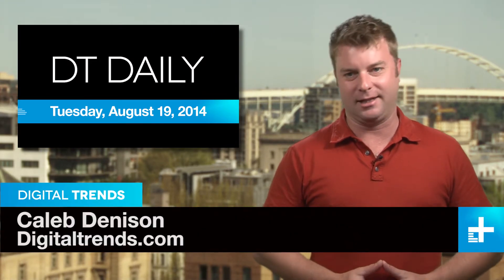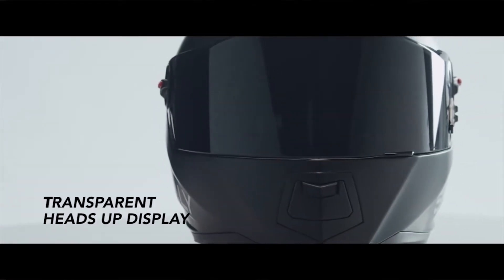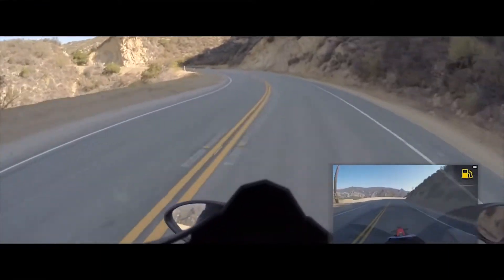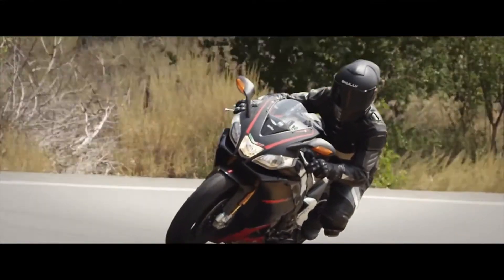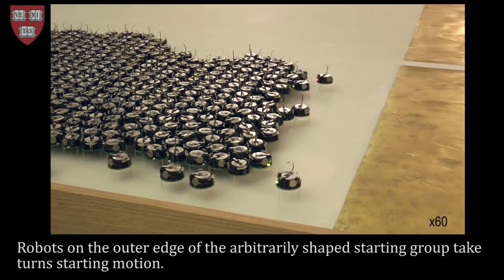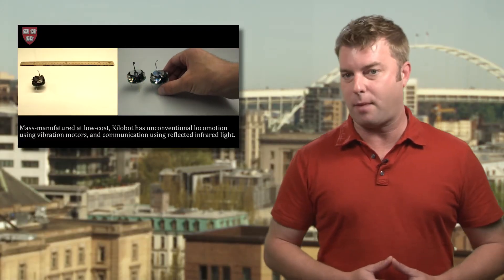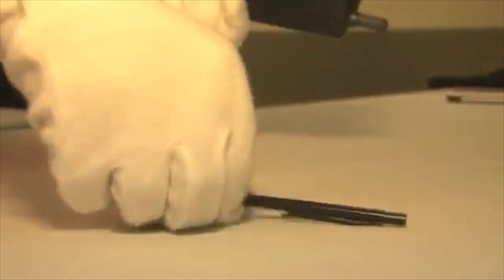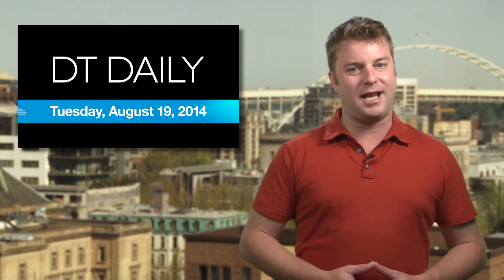Skully AR-1 smart helmet, 1000 robots swarm like ants, IBM Simon on display - DT Daily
If you’re still drooling over Google Glass, take a look at some headgear that doesn’t make you look like a dweeb. The Skully AR-1 is a fully-functional motorcycle helmet that just so happens to have some Terminator tech hardwired into it. It’s outfitted with an integrated heads-up display that can project navigational information right up in your visor. No more planning your route or pulling over to get directions – you can just pop on your helmet, fire up your bike, and ride to your destination. It’s also outfitted with a 180-degree rear-view camera that quite literally watches your back while you ride. It’s got an E-tint vizor, pairs with a  smartphone for internet access, and it’s open source so developers can create their own apps. With all the hype around the Skully, its indegogo campaign shot way past it’s funding goal, and you can reserve one for 1400 bucks.

The next step towards self-driving cars and autonomous highways may be an electronic ant colony. Developed at Harvard, the Kilobot works as part of a swarm to complete tasks. Once a command is given the robots communicate with each other to get the job done and correct their own mistakes along the way. It’s the first time we’ve seen a thousand robots in a swarm, and the design team says the Kilobots’ artificial intelligence is an important step towards perfecting how robots can work together in large numbers. That could be anything from a dangerous environmental cleanup operation, or a highway full of self-driving cars.

The device which became the unofficial template for the modern smartphone is about to go on display at the London Science Museum. It’s the IBM Simon, and it was launched on August 16, 1994. Despite being 20 years old, it has a touchscreen, and a cartridge slot to load specially made apps. The $900 phone isn’t very compact and it’s as heavy as four iPhones. Battery life is even less impressive, only managing to last for an hour before heading back to the charger. The IBM Simon will be featured as part of the museum’s new Information Age exhibit, which opens at the end of October.